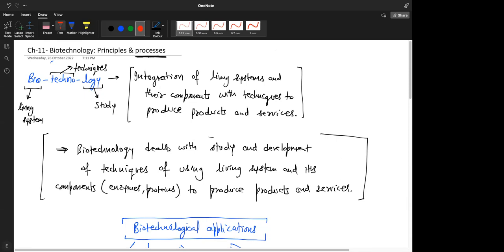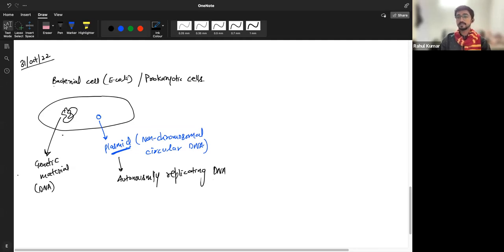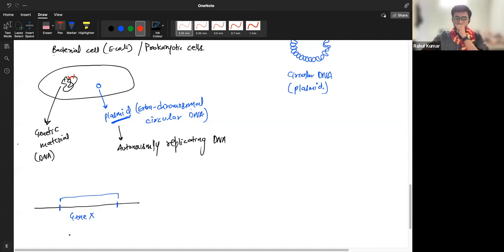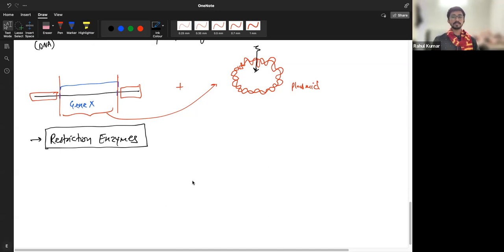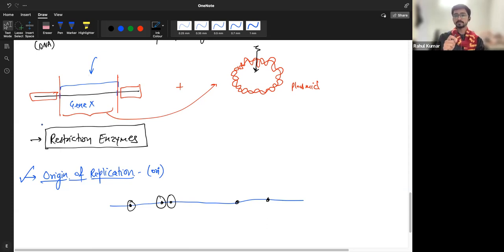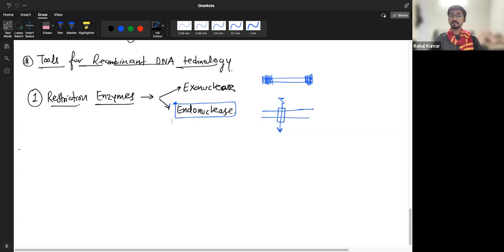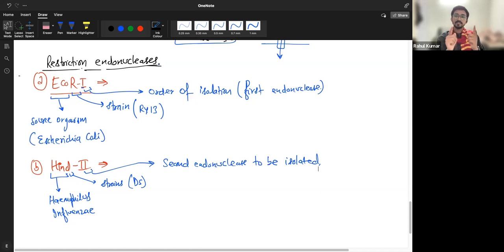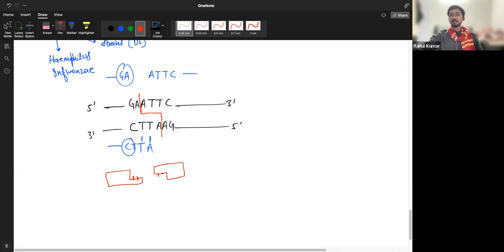Learnivio | Biotechnology : Principles & Process | Lect 2 | 12th MEC | 31-10-2022